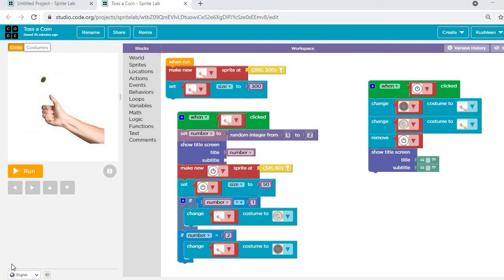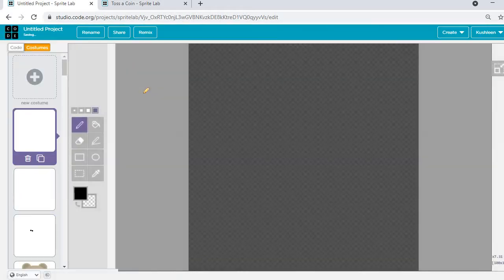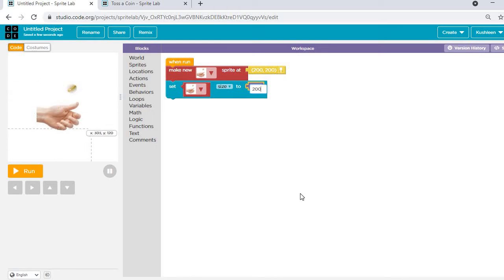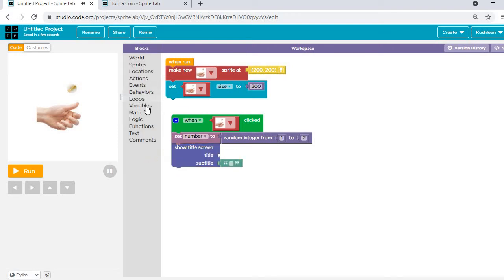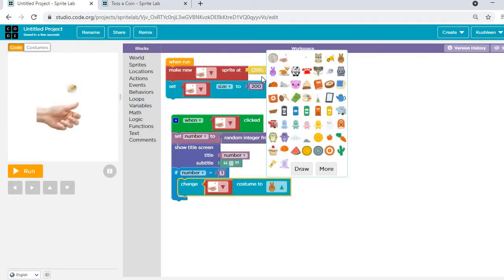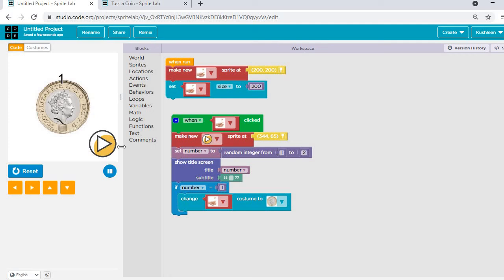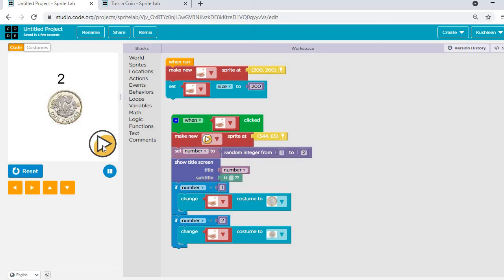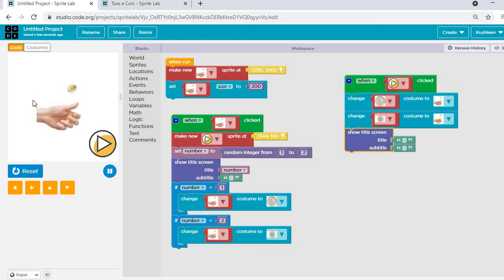Create a tossing coin game online, How to create flip the coin game?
In this you will create an online game to toss a coin. This game can be used to toss a coin online , or flip a coin.

In this you are going to see two concepts
variables and if conditional,

you will also learn how to add sprite , Image which is already saved in your computer, how to add saved images as spirit,